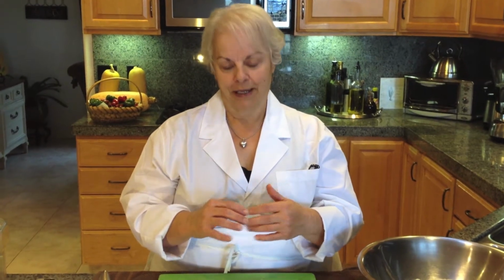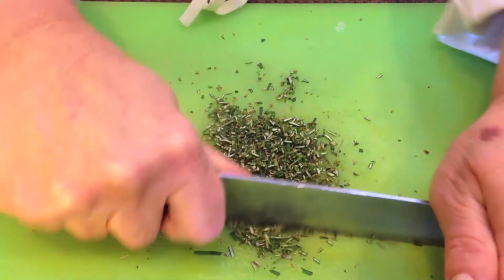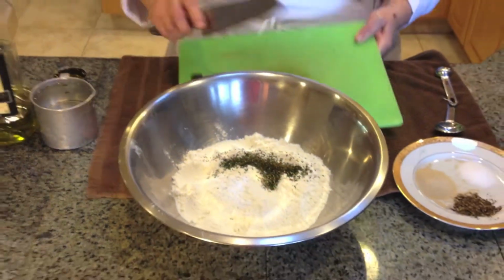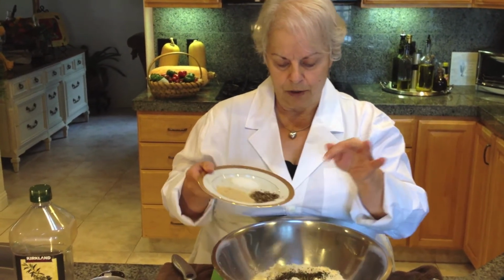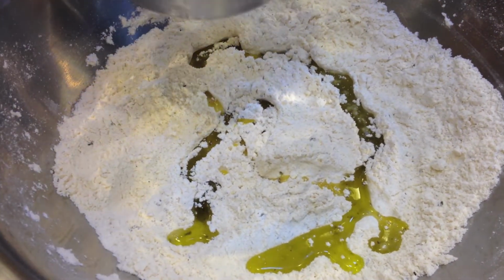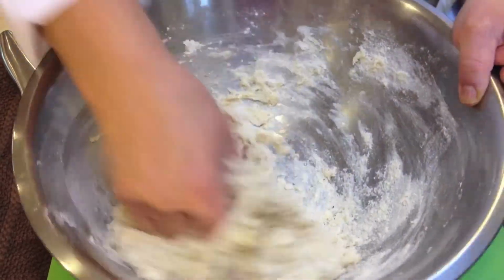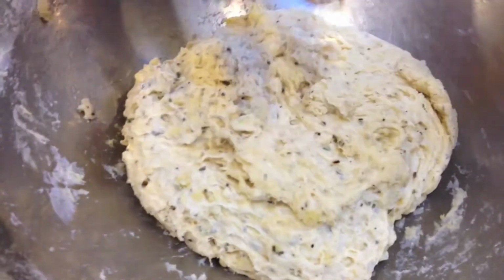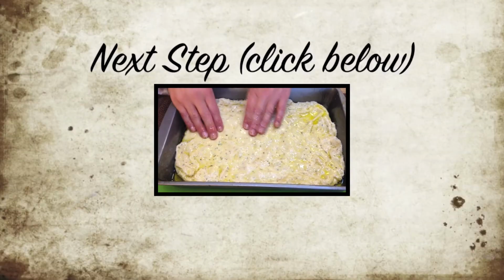Mammabella's Pane - Focaccia (Step 1: The Dough)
Mammabella teaches us how to make delicious focaccia.